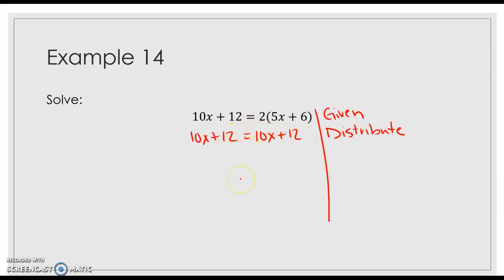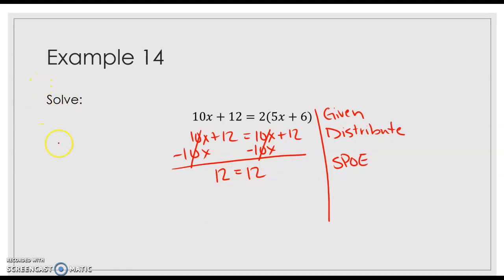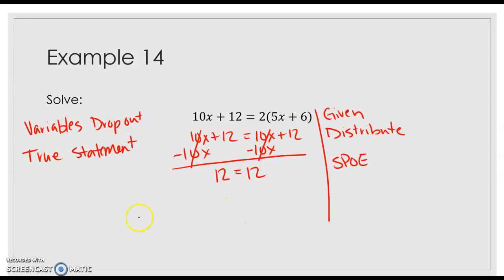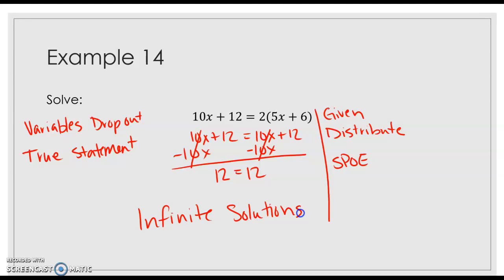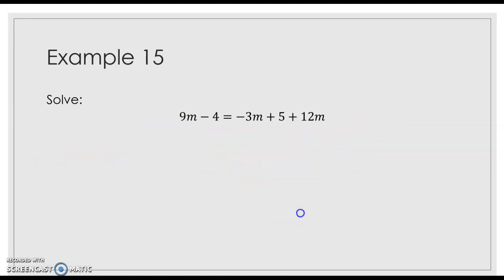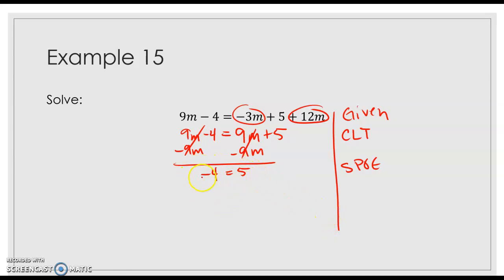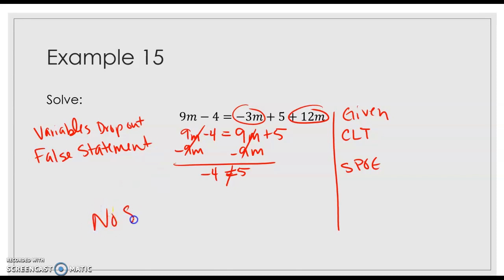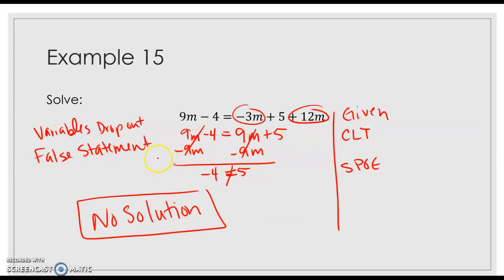2.4A Special Solutions